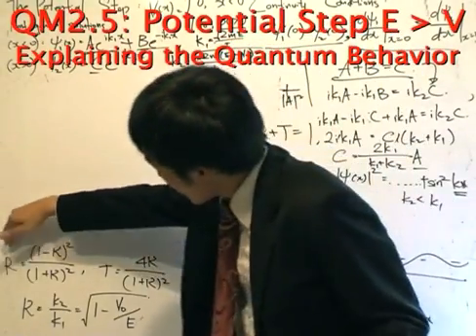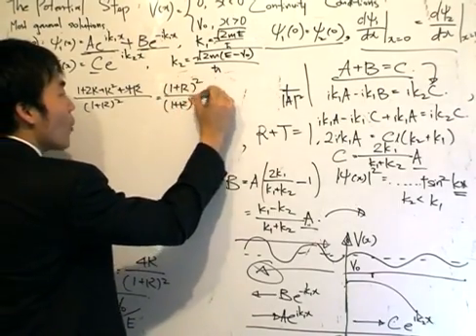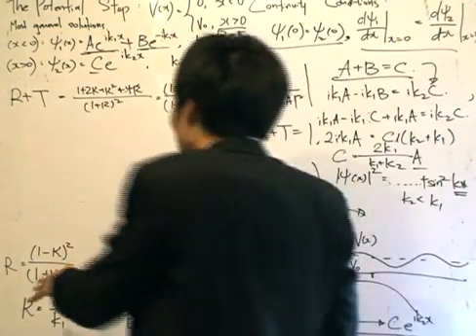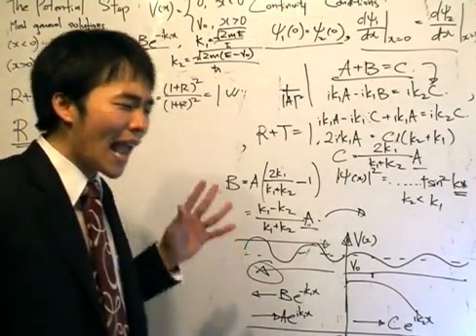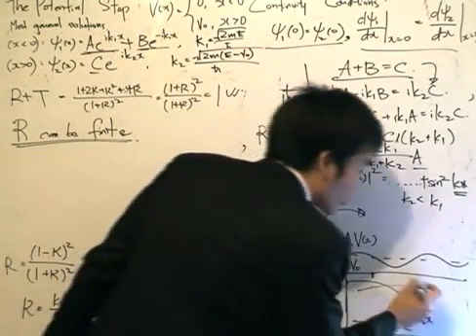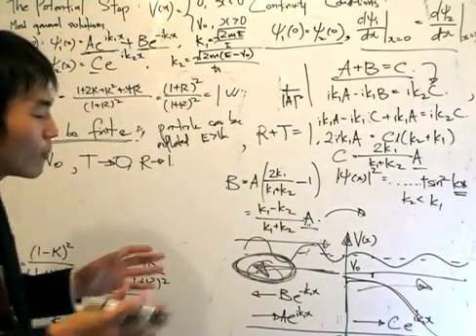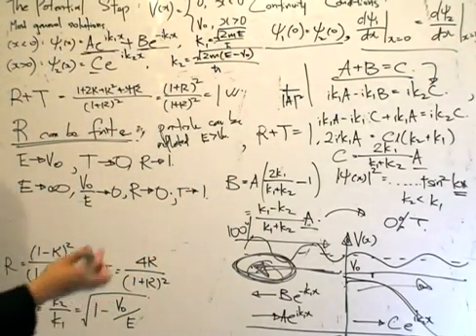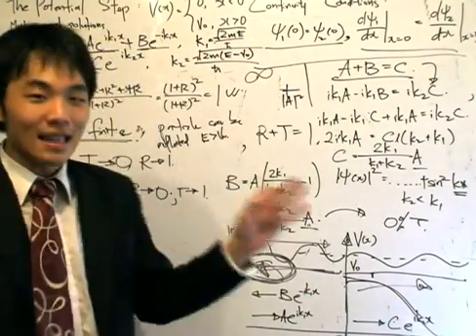QM2.5: Potential Step E ≥ V₀ - Explaining Quantum Behavior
The Potential Step, case: E ≥ V₀
A quick summary of the problem by analyzing the reflection and transmission coefficients when we adjust various parameters -- energy of particle and potential of step.